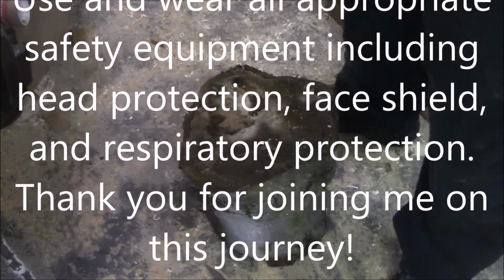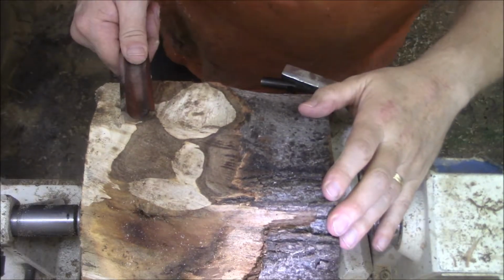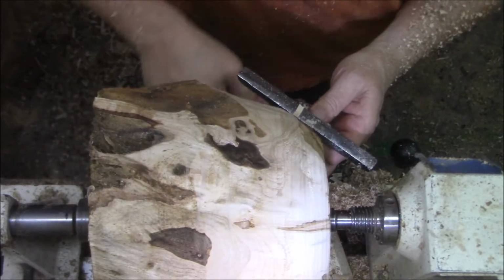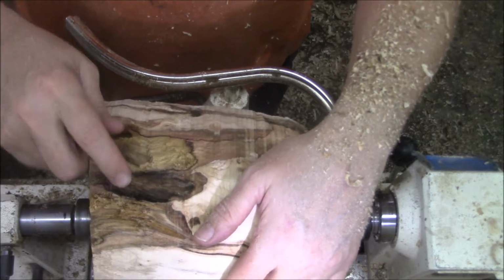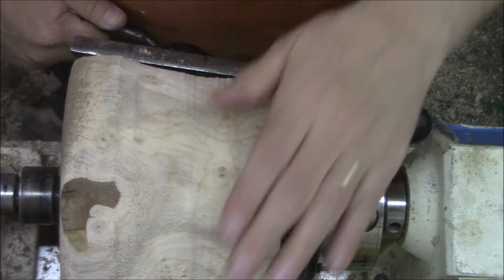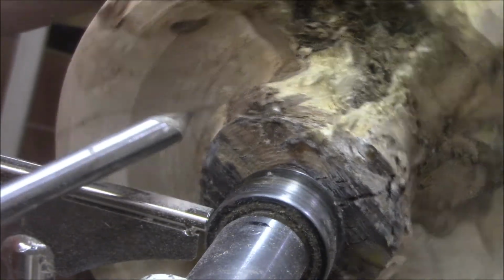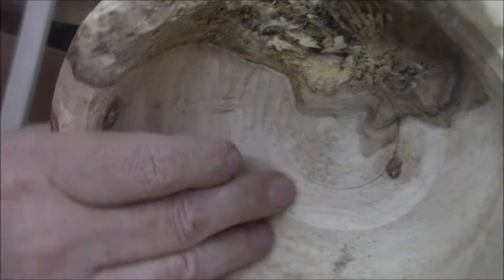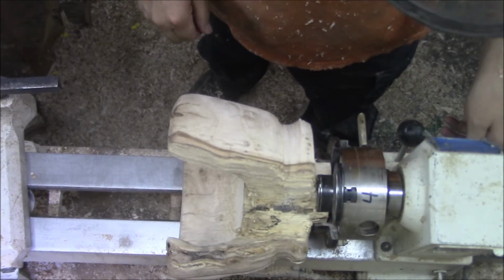Decorative Open Bowl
It lost a lot but ended up nice.

All my videos are me sharing my journey as I learn this art form.
I am a student, not a teacher and in no way an expert.
Please take time to read, learn, and study so you can be safe!
Use and wear all appropriate safety equipment including head protection, face shield, and respiratory protection.